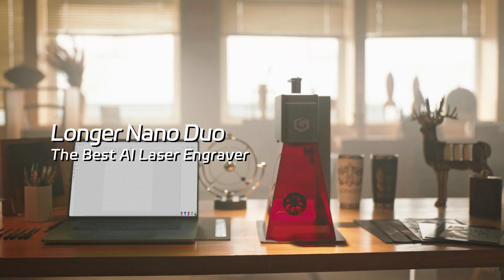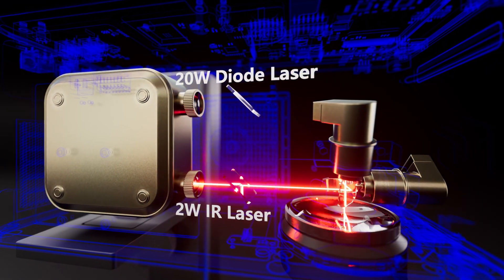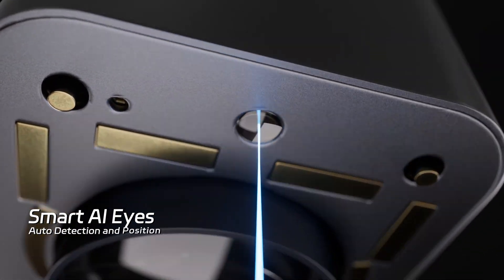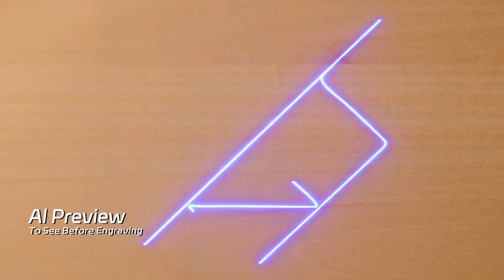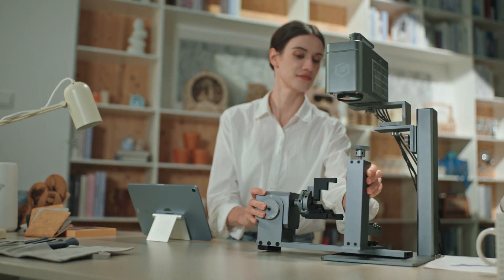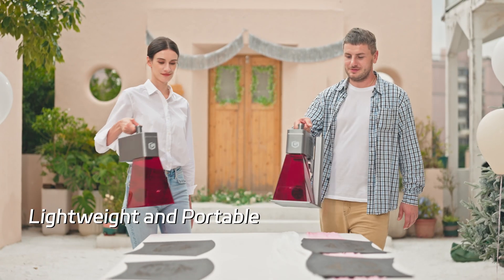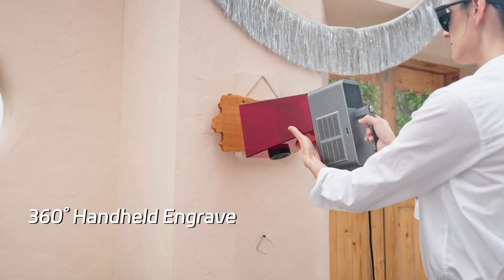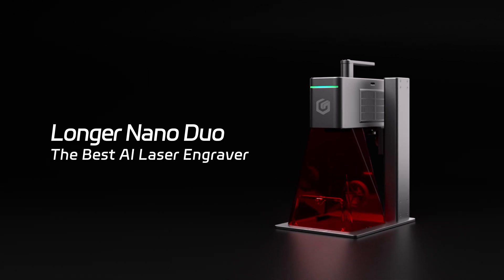𝗟𝗼𝗻𝗴𝗲𝗿 𝗡𝗮𝗻𝗼 𝗗𝘂𝗼: 𝗧𝗵𝗲 𝗕𝗲𝘀𝘁 𝗔𝗜 𝗟𝗮𝘀𝗲𝗿 𝗘𝗻𝗴𝗿𝗮𝘃𝗲𝗿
𝗟𝗼𝗻𝗴𝗲𝗿 𝗡𝗮𝗻𝗼 𝗗𝘂𝗼 𝗡𝗢𝗪 𝗟𝗶𝘃𝗲 𝗼𝗻 𝗞𝗶𝗰𝗸𝘀𝘁𝗮𝗿𝘁𝗲𝗿!

𝗧𝗵𝗲 𝗕𝗲𝘀𝘁 𝗔𝗜 𝗟𝗮𝘀𝗲𝗿 𝗘𝗻𝗴𝗿𝗮𝘃𝗲𝗿:
✨AI-generated images
✨AI positioning
✨AI placement sensing
✨AI focus control
✨AI preview
✨Auto batch sync

𝗞𝗲𝘆 𝗙𝗲𝗮𝘁𝘂𝗿𝗲𝘀:
🔥 20W Diode + 2W IR Dual Laser
🔥 3D Embossing on Wood
🔥 Maximum 300x300mm Working Area
🔥 The Industry’s First Dual-Axis Extension Smart Track Vertical Cut
🔥 10000mm/s Engraving Speed & 0.00199mm Motion Accuracy

With LONGER, engraver like a Master! 😎